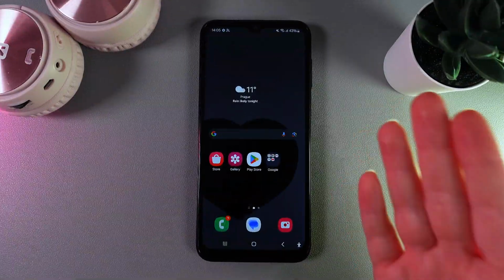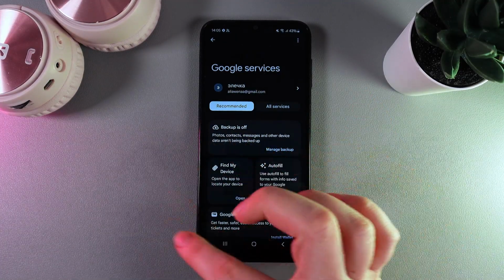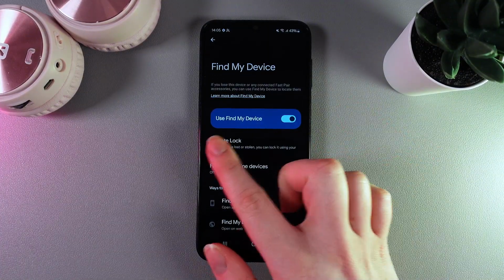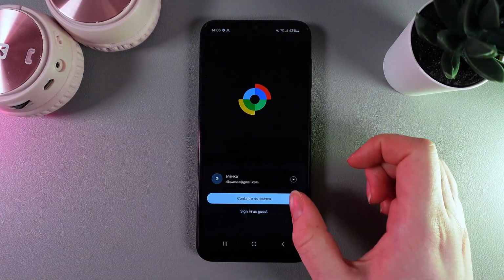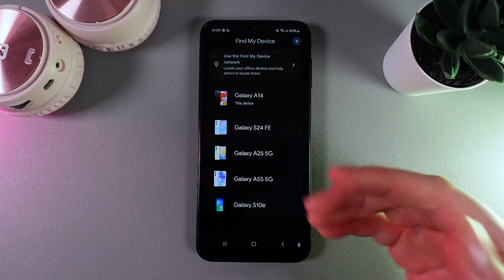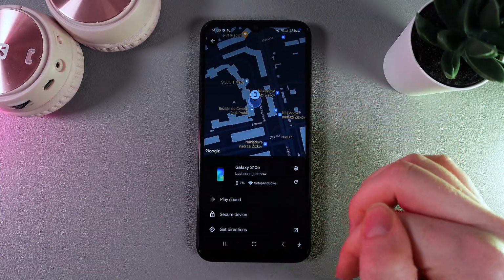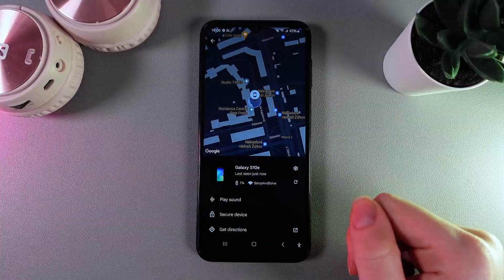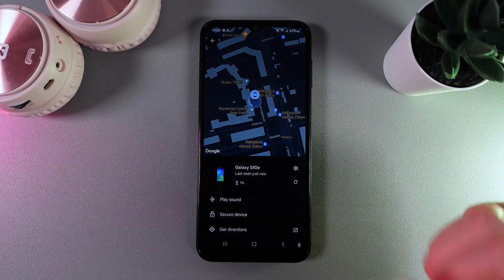How to Enable or Disable Find My Device on Samsung Galaxy A14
Learn how to quickly enable or disable the Find My Device feature on your Samsung Galaxy A14 in this step-by-step tutorial. I'll guide you through accessing your phone settings to find and adjust the 'Find My Device' settings under 'Security and Privacy'. Whether you want to activate it to secure your phone or switch it off, I cover all the necessary steps, including using your Samsung account password or fingerprint for verification. Enhance your phone’s security features effortlessly with my easy-to-follow instructions.

Activating or Deactivating Find My Device on a Samsung Galaxy A14
Enable or Disable Find My Mobile on Samsung Galaxy A14
Turn On or Turn Off Find My Device easily on the Samsung Galaxy A14